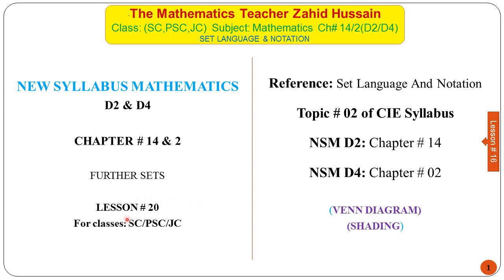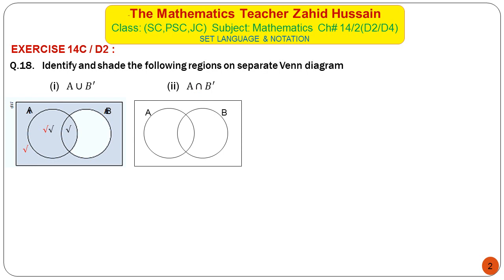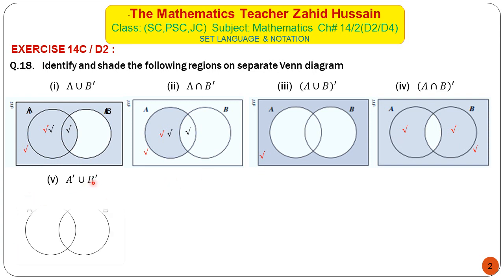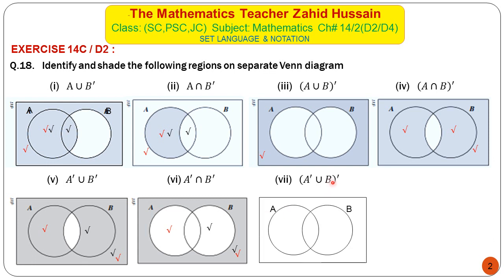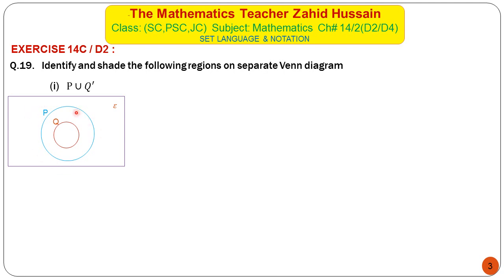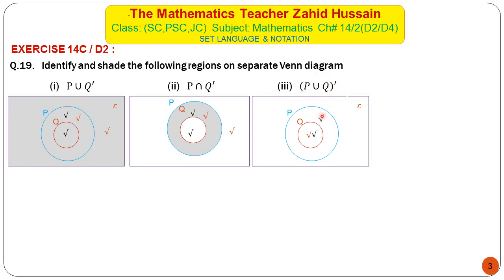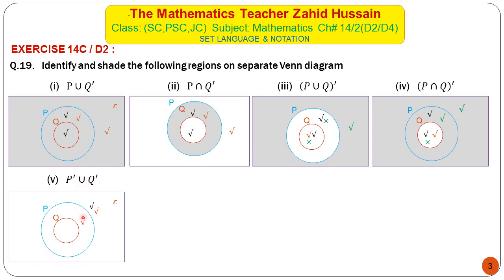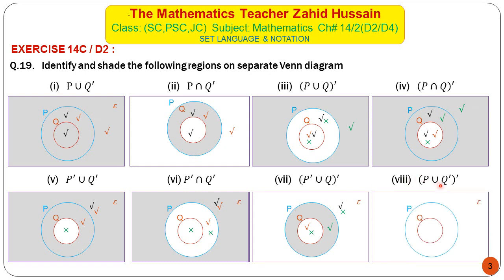Lesson # 20SC Mathematics D2 and D4 SC,PSC,JC Set language and notation, by Zahid Hussain